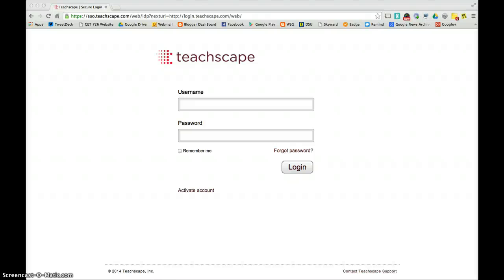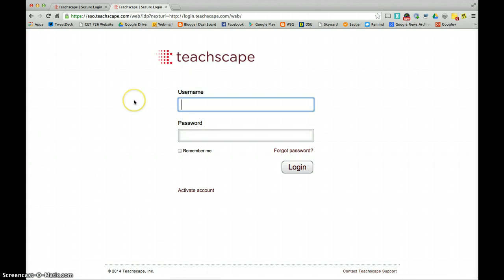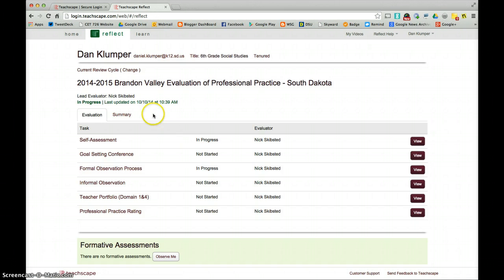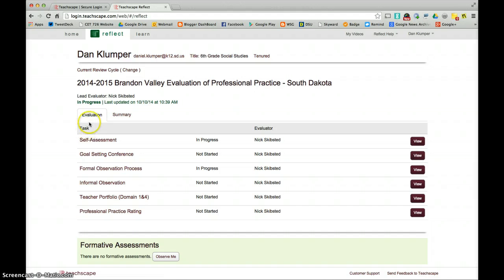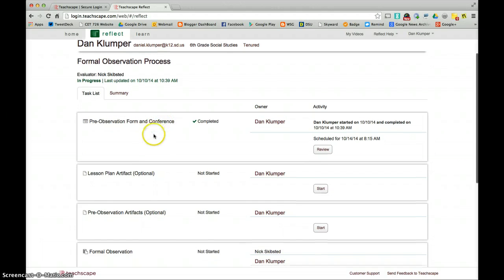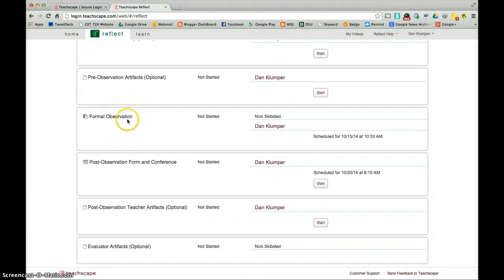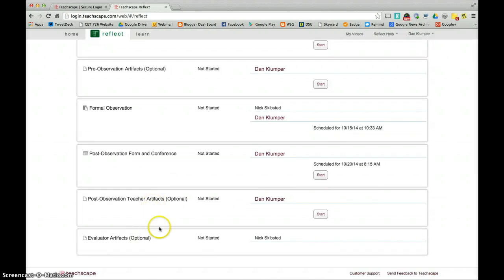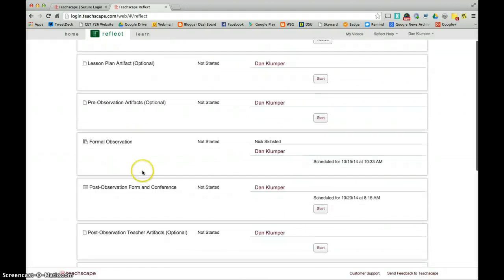Teachscape Basics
Quick look at the basics of teachscape